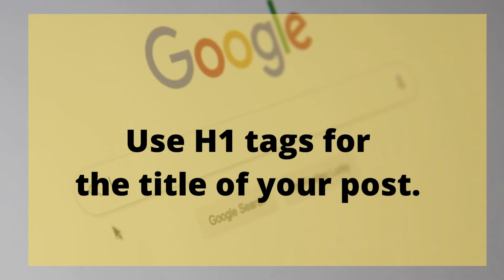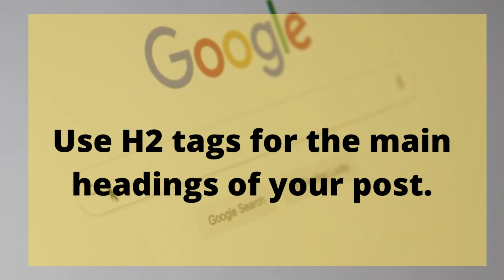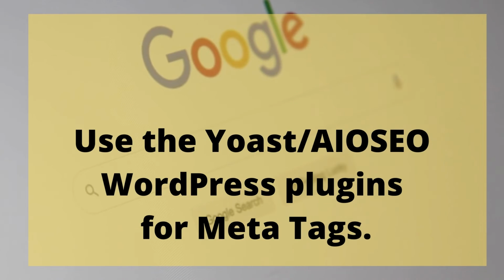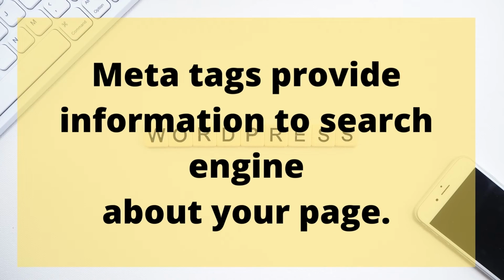SEO YOUR CONTENT | RANK ON GOOGLE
SEO tips for ranking your content on Google

ABOUT DIGITAL CREATOR